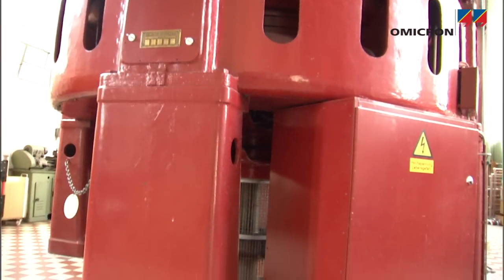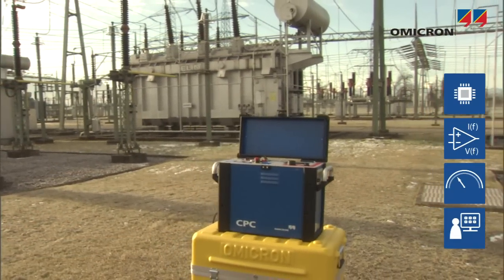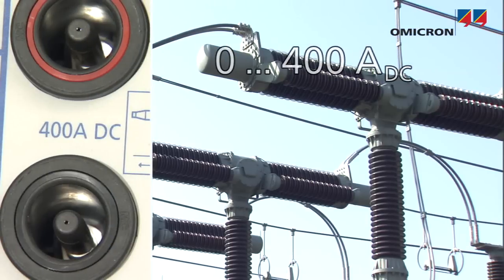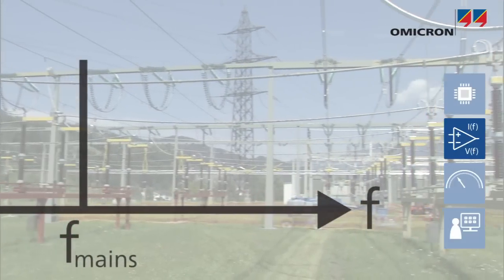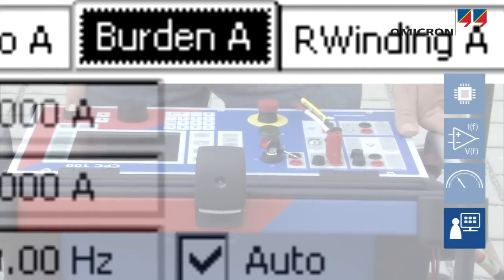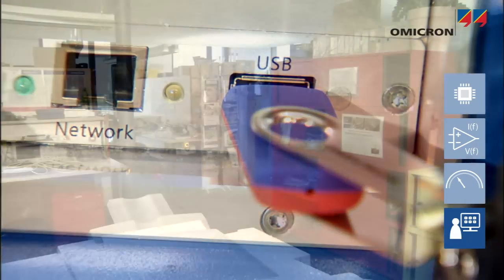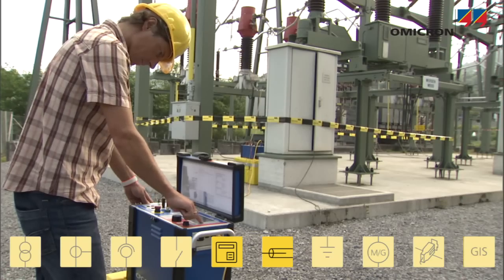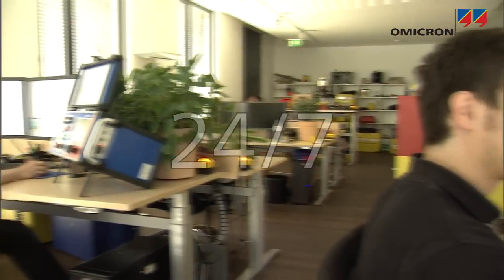Testing Primary Assets with OMICRON and the CPC 100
The CPC 100 is a powerful multi-functional primary test set for substation commissioning and maintenance. It can generate up to 800 amps AC, up to 2000 volts AC at frequencies ranging from 15 to 400 hertz, and up to 400 amps DC. Using power electronics instead of copper & iron variacs allows combining all of these functions into a device that can be carried by one person."